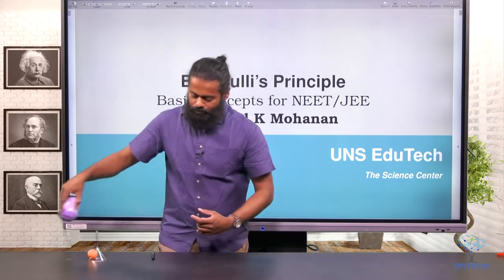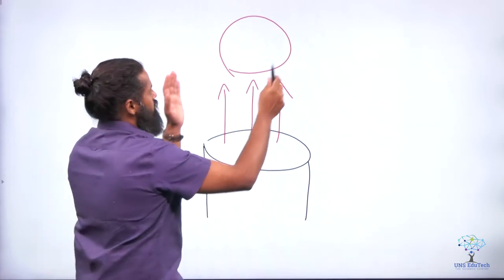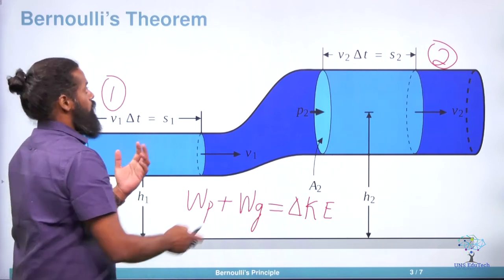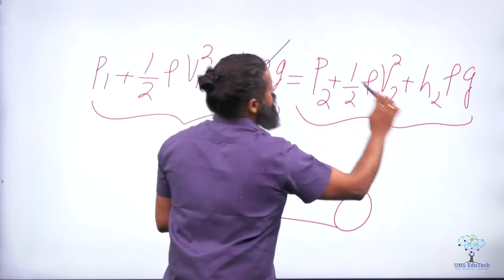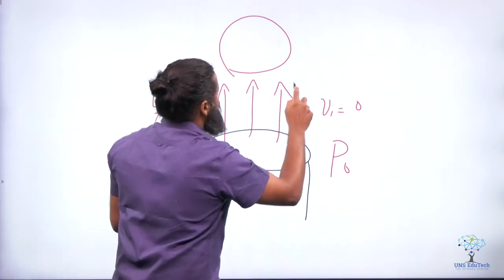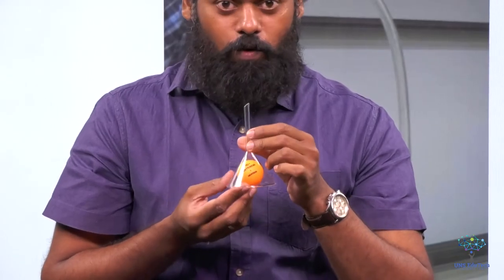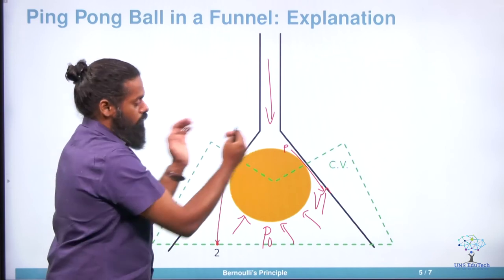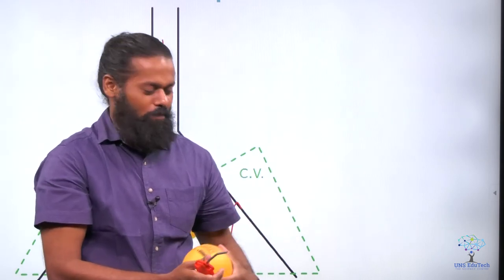Bernoulli's Principle Demonstration and Theory for NEET and JEE by IITian's UNS EduTech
In this video, Bernoulli's principle is demonstrated through a few experiments. Bernoulli's principle says that for an ideal fluid total energy is always conserved. A fluid is ideal if the fluid is an inviscid, incompressible and steady flow. In this video, we are demonstrating a ping pong ball floating in an air jet from a hairdryer, a ping pong ball stuck in a funnel when we blow air into the funnel, which is highly non-intuitive. A large ball floating in a high-speed air jet is also demonstrated. In all case, when we increase the velocity the pressure goes down, this is one of the major consequence of Bernoulli's principle. The pressure outside the region around the ball will be lower than the atmosphere and the ball will remain in that location.  In the case of funnel and ball, when we blow air into the funnel, the ball is blocking the passage of air, velocity will increase as per continuity principle and low pressure is created near the apex of the funnel and the ball is pushed towards the apex by the atmospheric pressure. This video will help you to visualize the concept behind Bernoulli's Principle and definitely will help you to crack NEET/JEE or KVPY exams with confidence.

UNS EduTech is a startup preincubated in IIT Madras in India and we are on a mission to eradicate rote learning. You can join UNS EduTech's online courses by registering through the link given below.